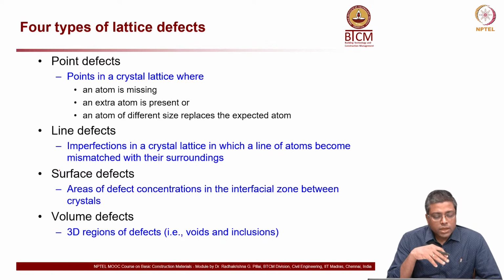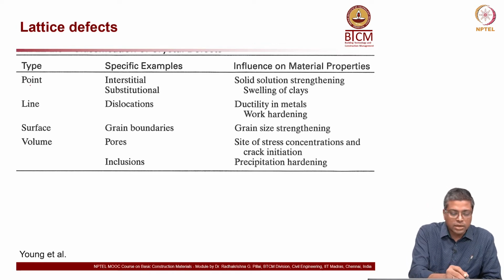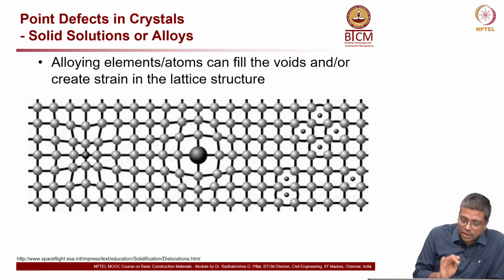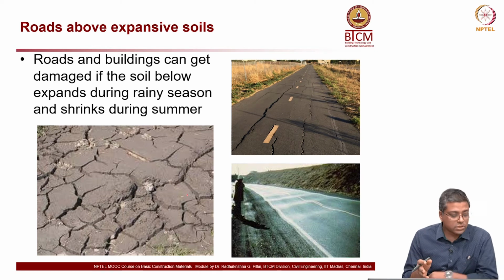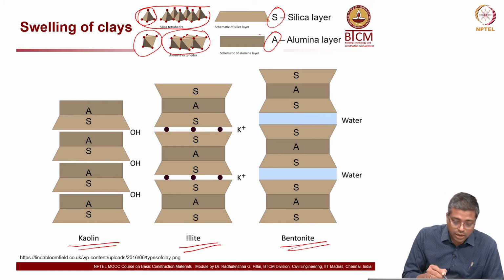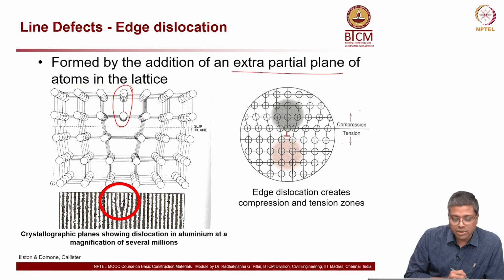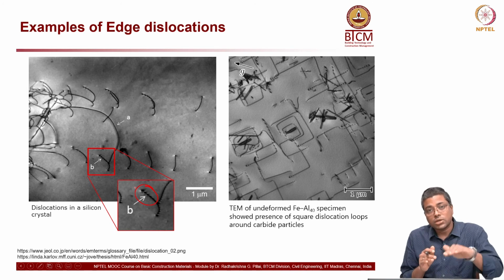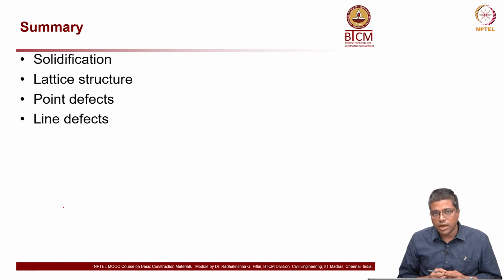#14 Nature of Materials | Part 4 | Basic Construction Materials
This lecture further explores defects in materials, focusing on point defects (interstitial and substitutional) and line defects (edge and screw dislocations). It illustrates how these defects impact material properties, such as strength and toughness.